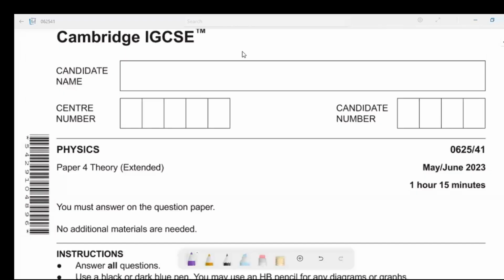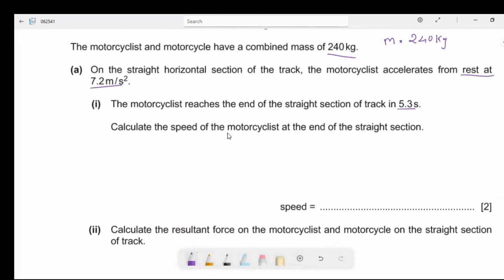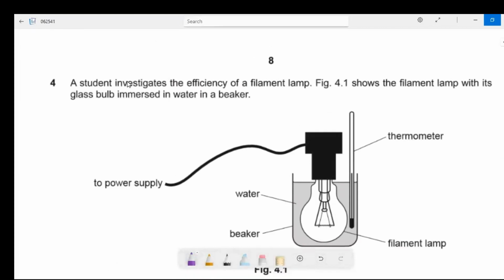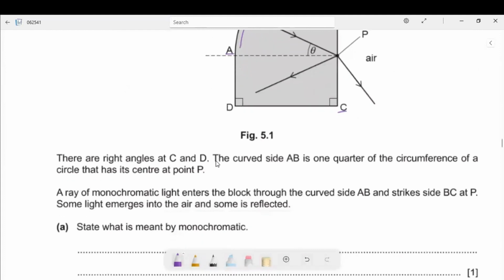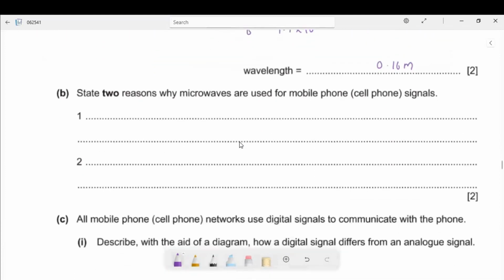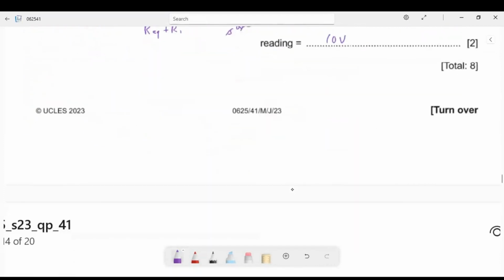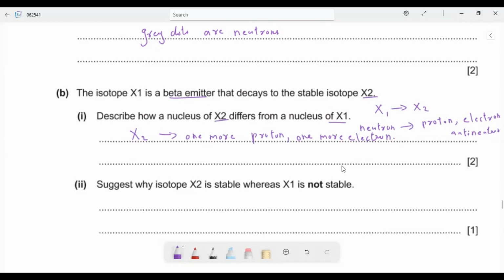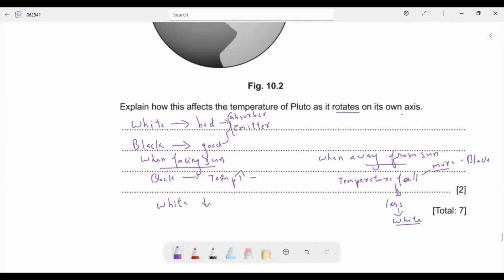0625/41/M/J/23|0972/41/M/J/23|IGCSE PHYSICS THEORY EXTENDED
IGCSE#PHYSICS##0625#PAST PAPER#MAY/JUNE#2023#new syllabus#paper3#extended#igcse past papers#0972/41/M/J/23